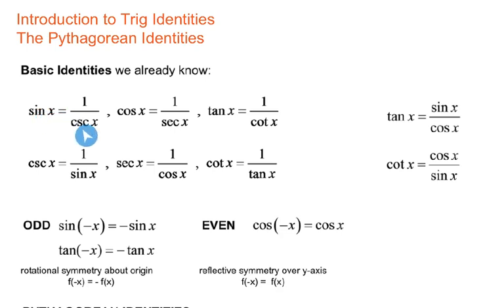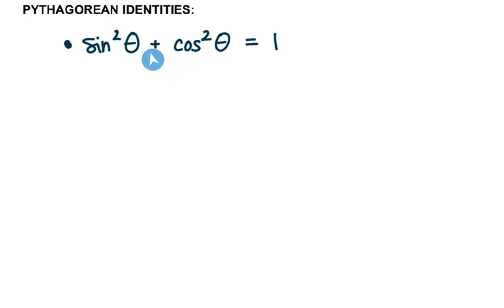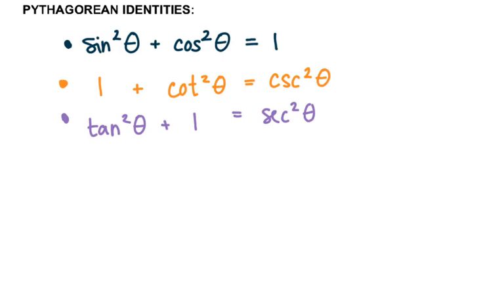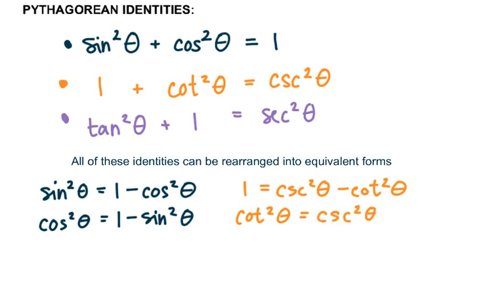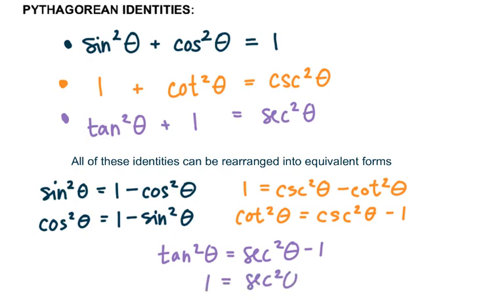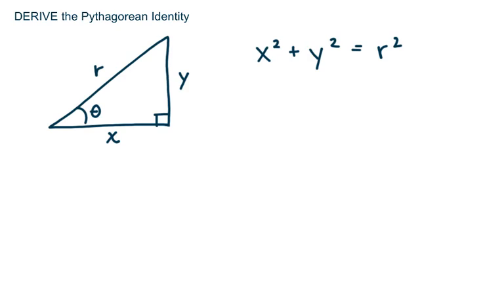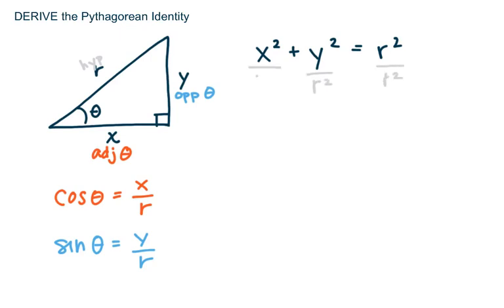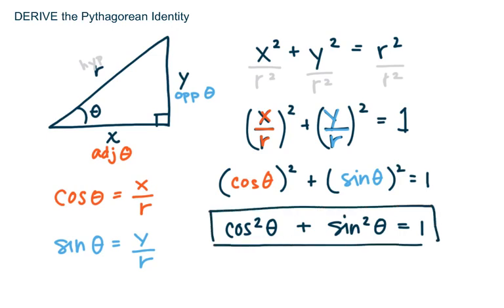172 7.1a Introduction To And Derivation Of The Pythagorean Identity